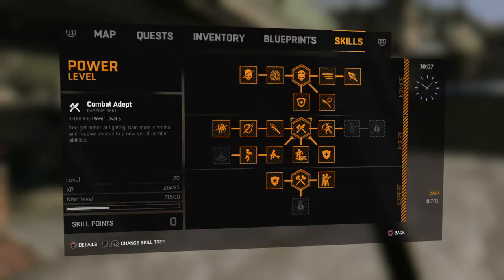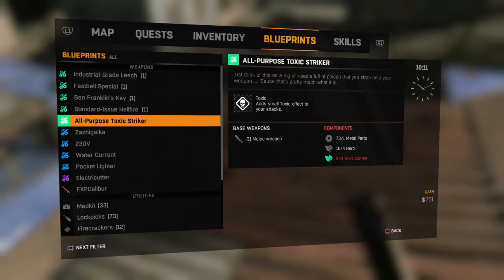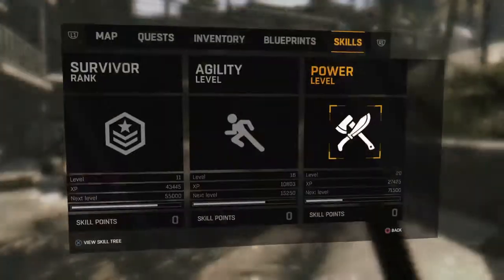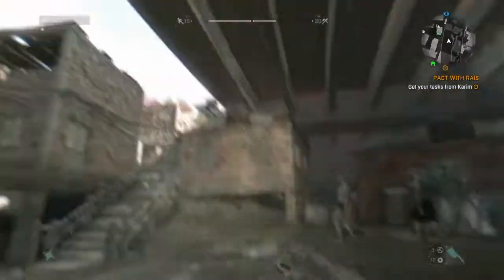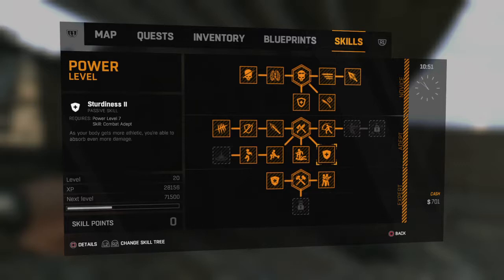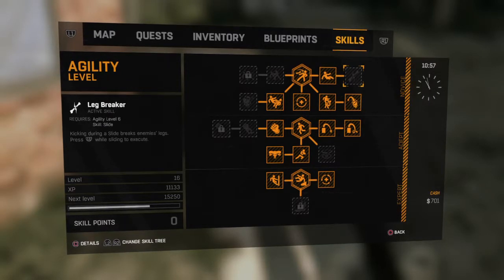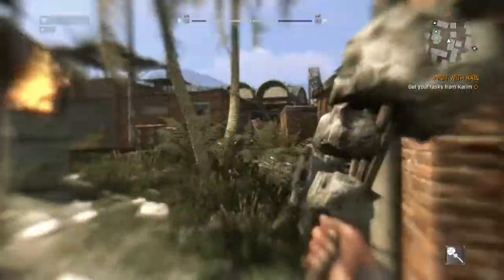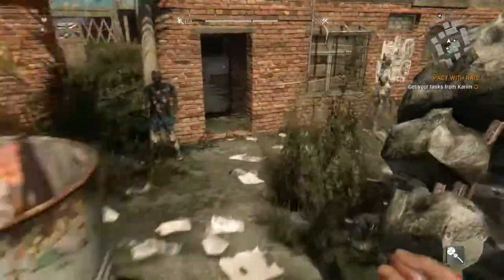Dying Light all skills in the game explained part 3/3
All dying Light skills shown and explained along with tips of what you should get first and gameplay showing all the skills